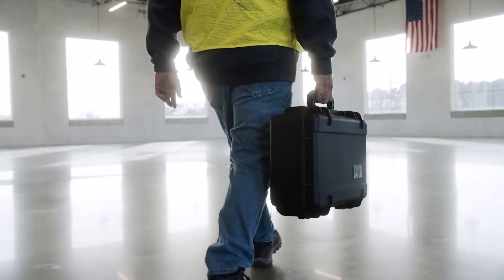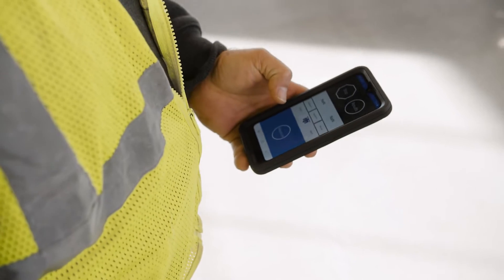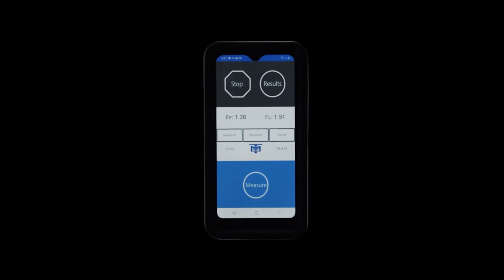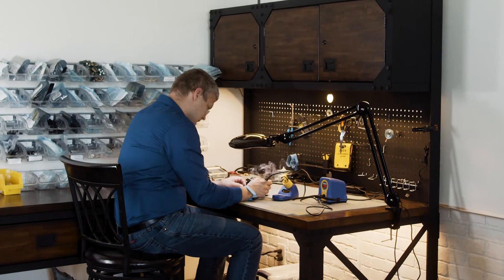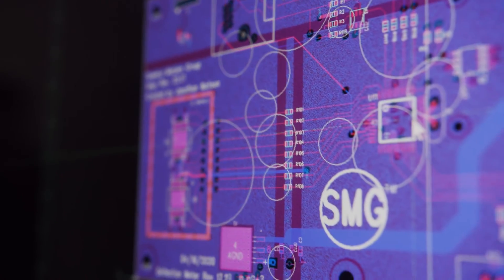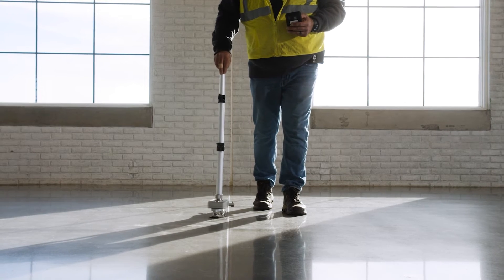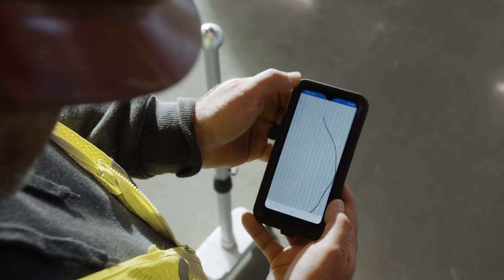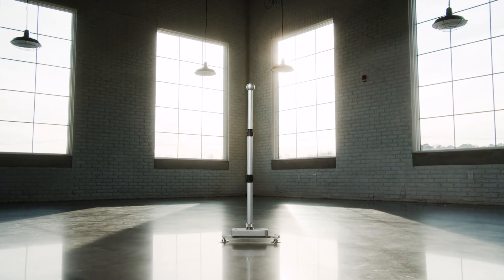Axiom Floor Profiler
The Axiom 1155 floor profiler is more than just a device that measures Floor Flatness and Levelness (FF/FL) or TR-34.  The Axiom 1155 is a tool every commercial concrete contractor should own if they want to diagnose and improve their placement practices.  It's a tool every testing agency should own if they want to provide their clients with data rich reports.  It's a tool backed by a team that truly cares.